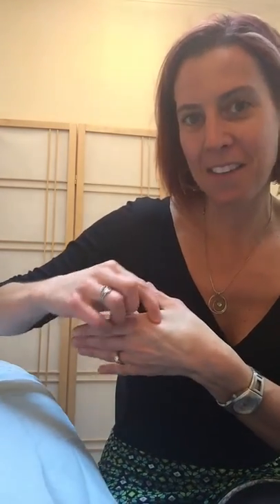Self Care for Tight Hips